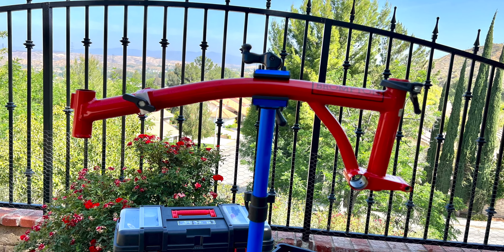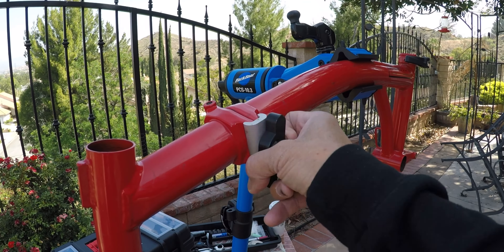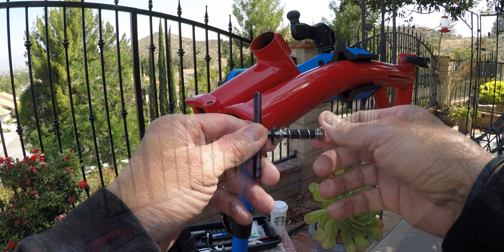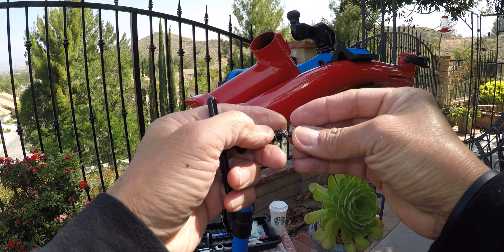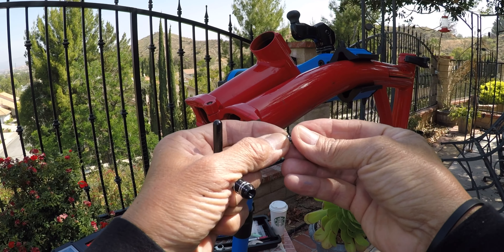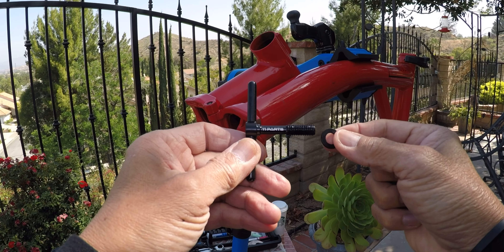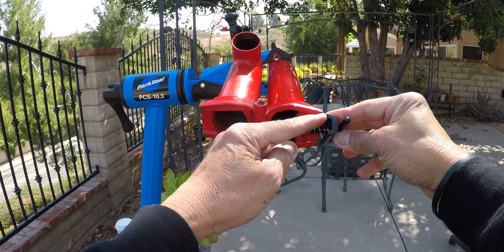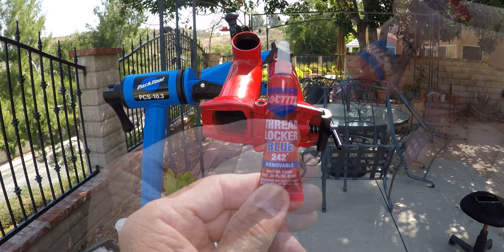PROJECT PART 3: Superlight Brompton - Ti hinge clamp plate/lever installation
⚠️ i'm not a bike mechanic, i just enjoy working on my own bikes so DIY at your own risk ✌️